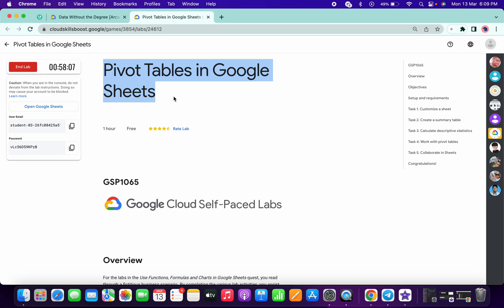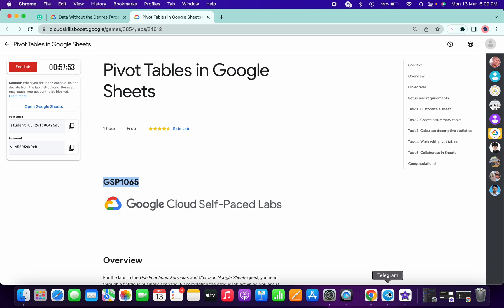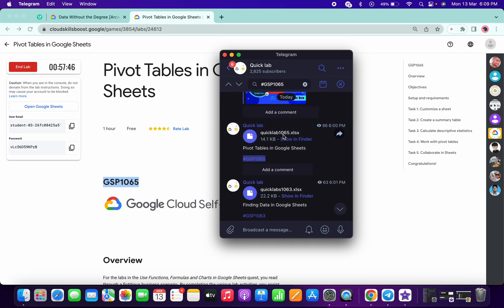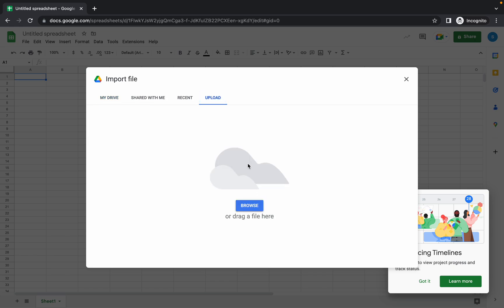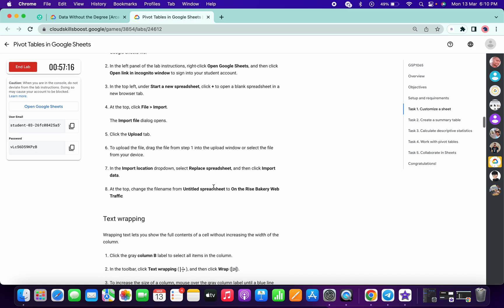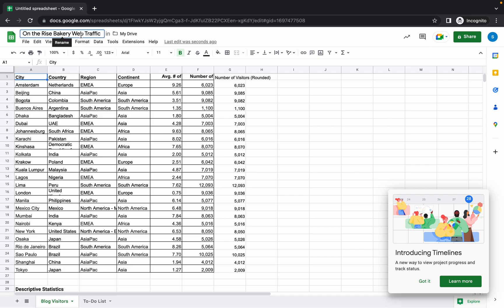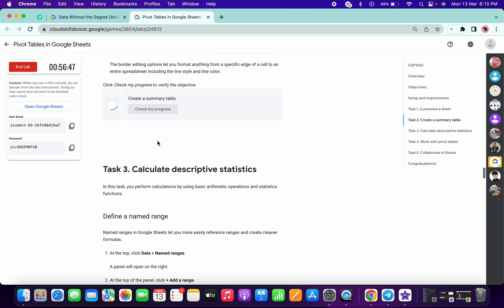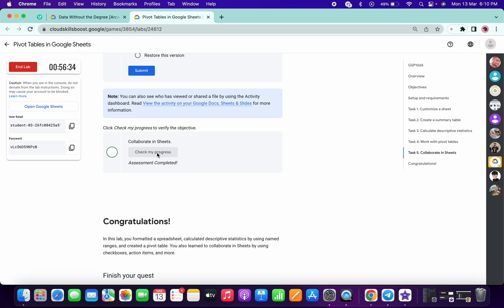Pivot Tables in Google Sheets || qwiklabs || GSP1065 || [With Explanation🗣️]